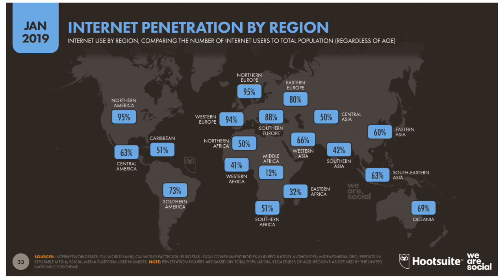Digital Divides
Image:

Kemp, S 2019, Internet Penetration by Region, image, The Next Web, retrieved 16 September 2019,

Research:

Hargittai, E 2002, ‘Second-level digital divide: differences in peoples online skills’, First Monday, volume 7, issue 4, page 1-5, DOI

Van Dijk, Jan A.G.M. 2005, The Deepening Divide: Inequality in the Information Society, SAGE Publications Inc., retrieved 18 September 2019,

Van Dijk, Jan A.G.M. 2006, ‘Digital divide research, achievements and shortcomings’, volume 34, issue 4-5, pages 221-235, DOI